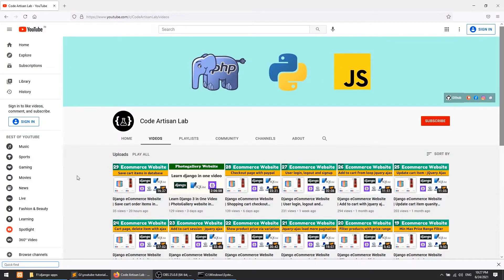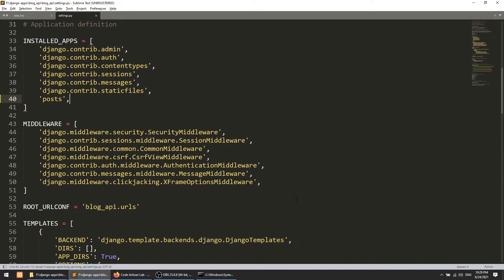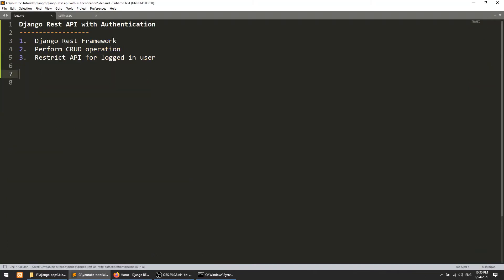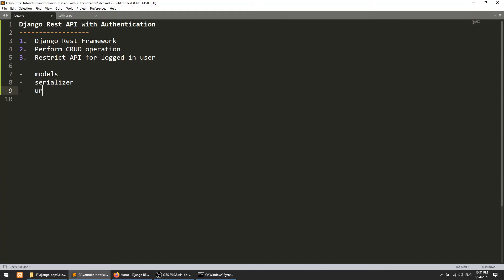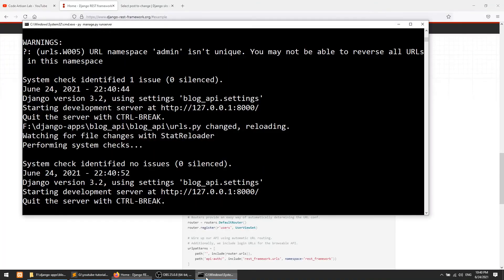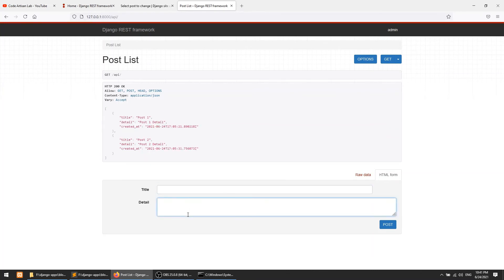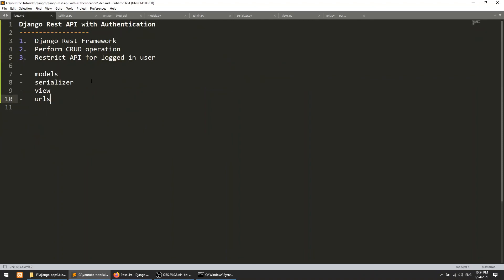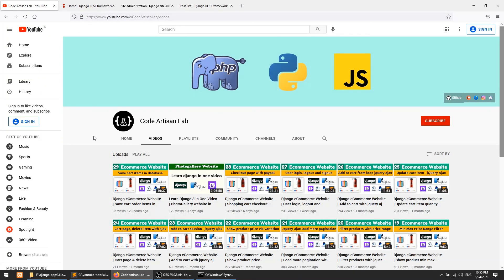Create Rest api in django 3 with user authentication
Create Rest api in django 3 with user authentication | Rest Api in Django 3. In this video, We will create blog rest api in django 3 with user authentication. I am updating all source code on GitHub.

##  In this video, we will cover the following things
- How to create rest api in django
- How to user django rest framework package
- How to perform crud operation in rest framework
- How to add user authentication in django rest api